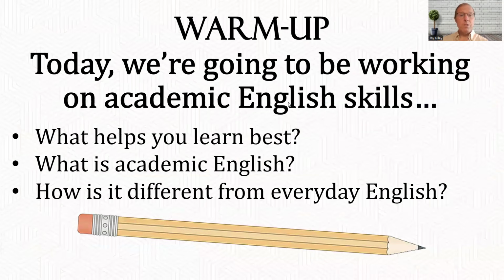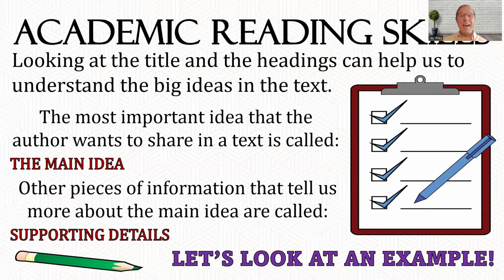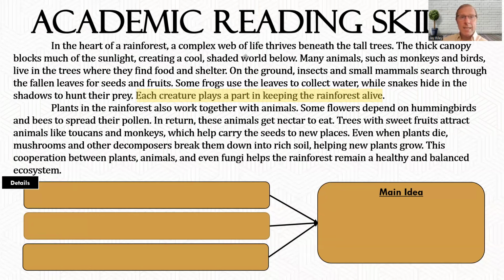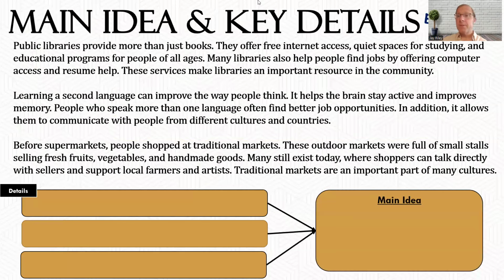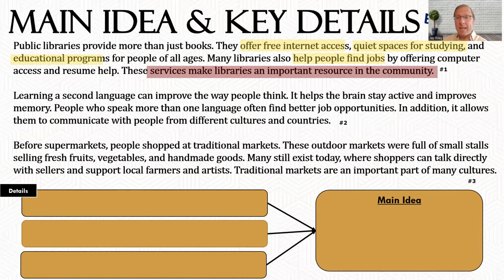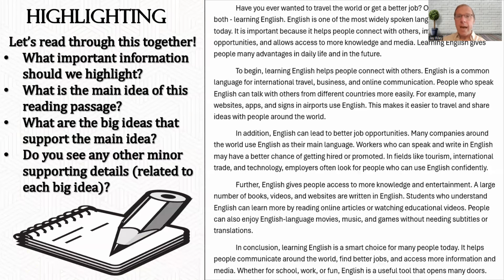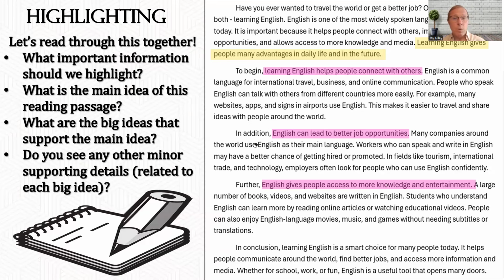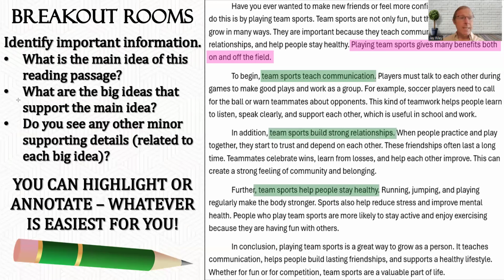Academic Reading Strategies: Finding Main Ideas, Supporting Details & Effective Annotation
Boost Your Academic English Skills with This Focused Lesson on Reading Strategies!

Strong academic writing begins with strong academic reading. In this one-off lesson, students build essential academic reading skills that support comprehension, critical thinking, and future writing tasks.

What You’ll Learn:
✅ How to Identify the Main Idea – Learn to spot the central claim or purpose of a paragraph or academic text.
✅ Recognizing Supporting Details – Understand how evidence, examples, and explanations develop and support the main idea.
✅ Highlighting Strategically – Avoid over-highlighting! Learn techniques to mark key concepts without clutter.
✅ Effective Annotation Skills – Practice making meaningful notes in the margins to summarize, question, and connect ideas.

This lesson is great for students transitioning into academic English or those preparing for university-level reading and writing. Includes real examples, guided practice, and active reading strategies to use right away.